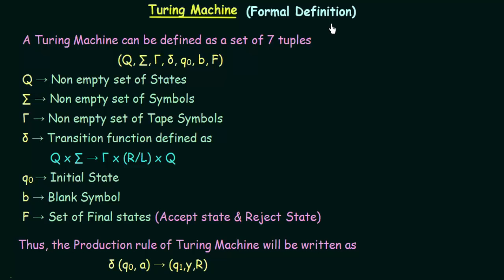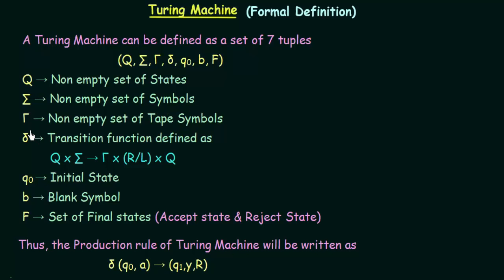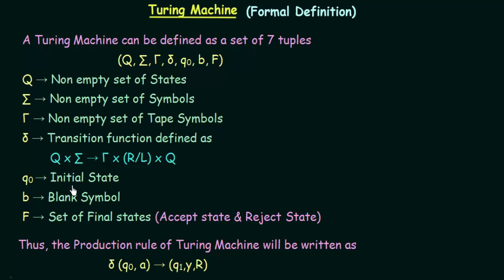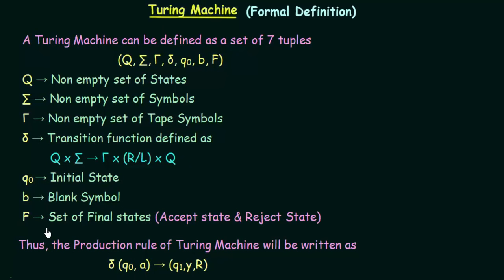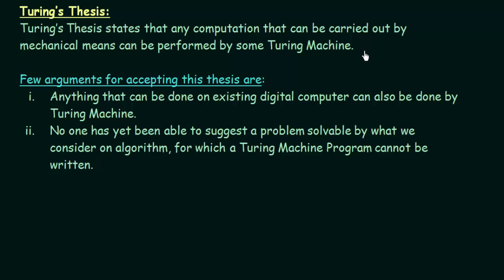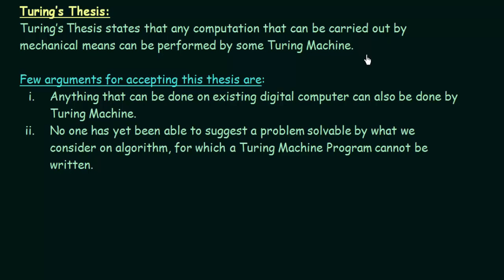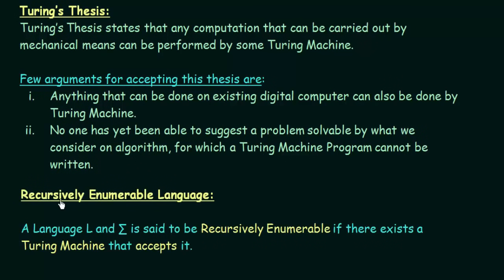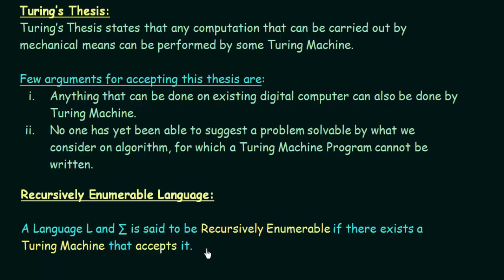Turing Machine (Formal Definition)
TOC: Turing Machine (Formal Definition)
Topics discussed:
1. Formal Definition of Turing Machine
2. Turing’s Thesis
3. Arguments supporting Turing’s Thesis
4. Recursively Enumerable Language.